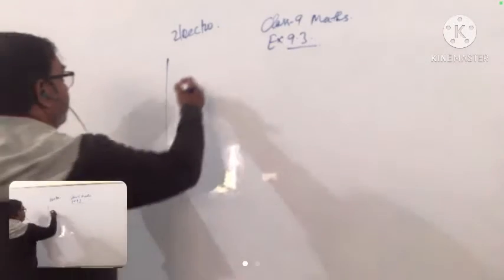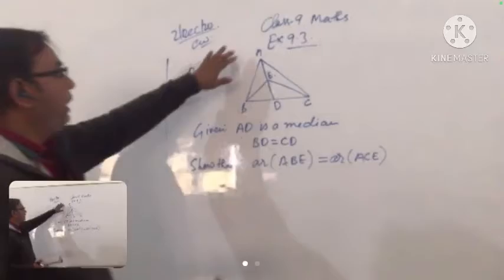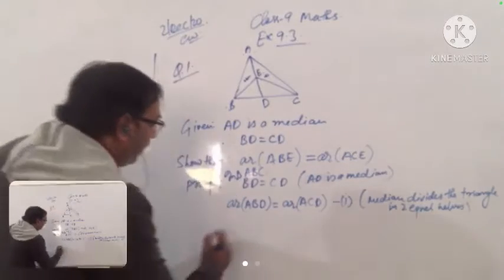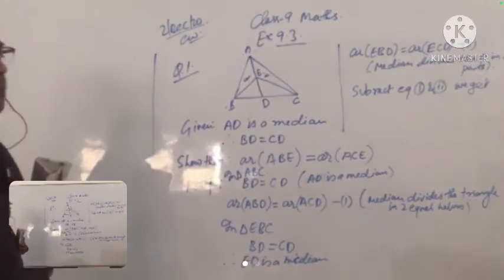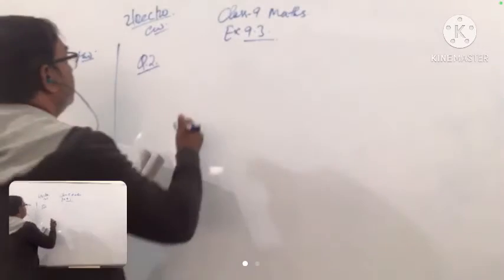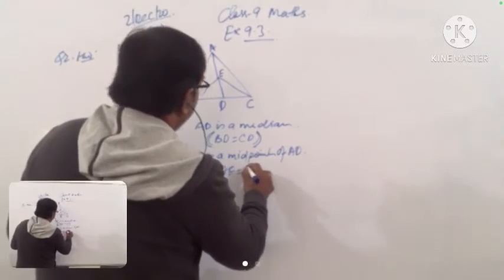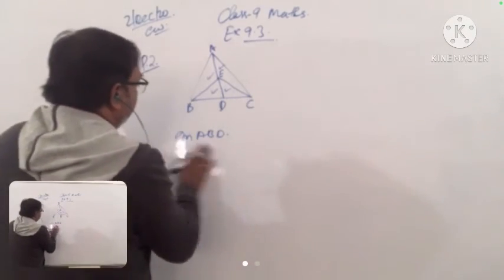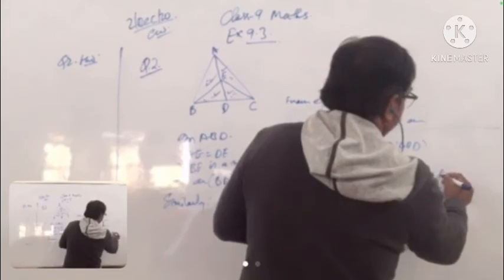class 9 maths Ex 9.3 (2.12.20)